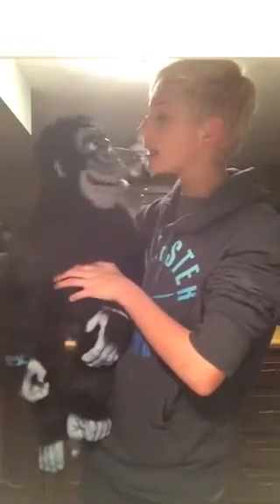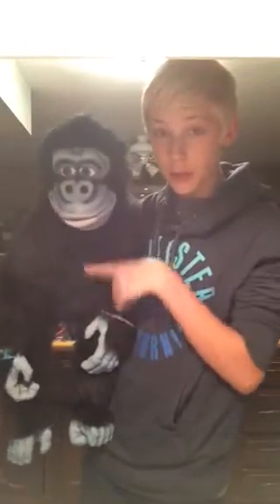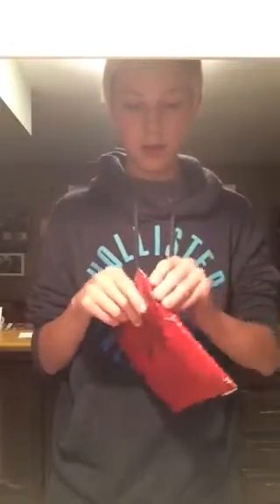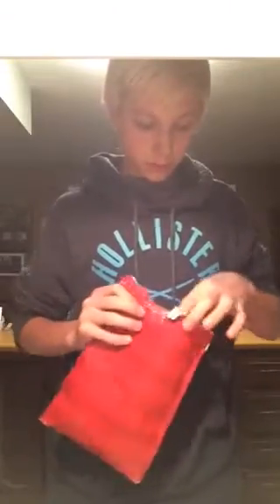Hannah's new Tutu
Hannah loves her new outfit